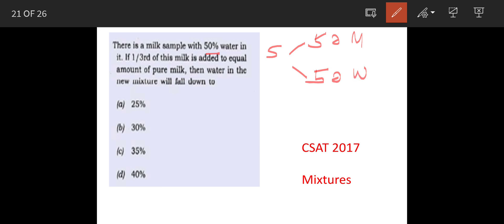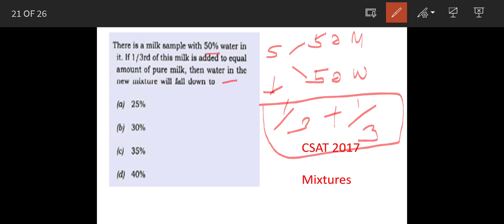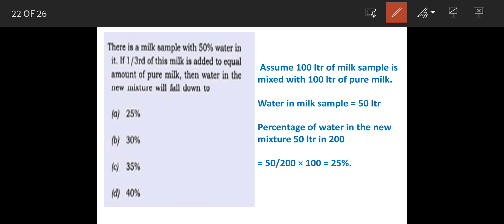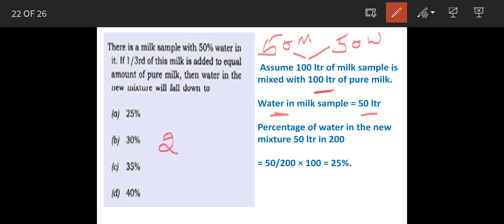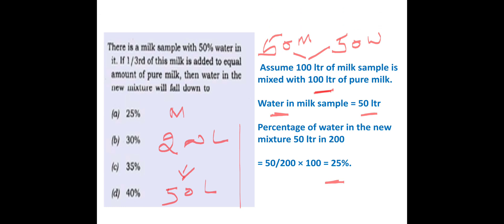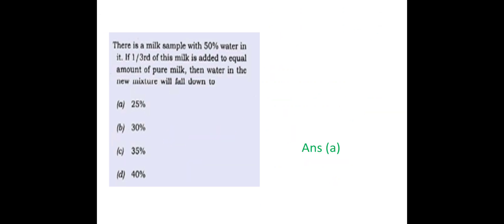CSAT 2017 IAS prelims/There is a milk sample with 50% water in it.If 1/3rd of this milk is added to.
Q. There is a milk sample with 50% water in it.If 1/3rd of this milk is added to equal amount of pure milk then water in the new mixture will fall down to a 25% b 30% c 35% d 40%